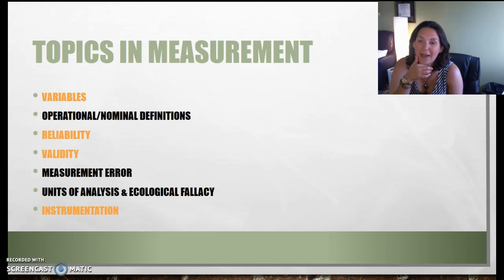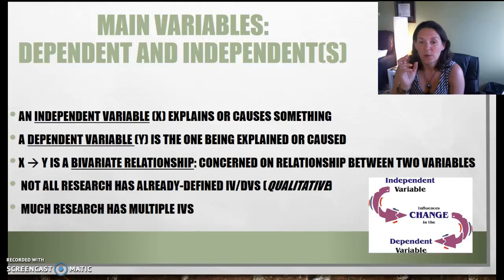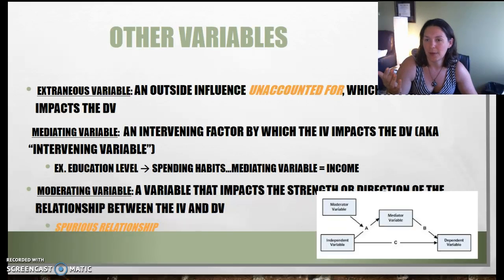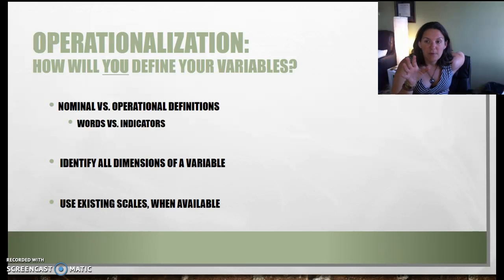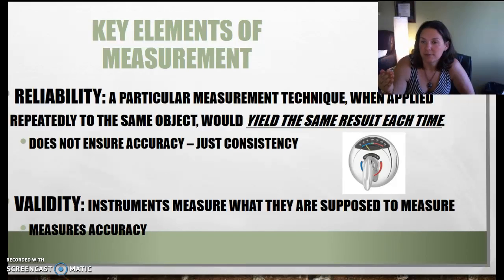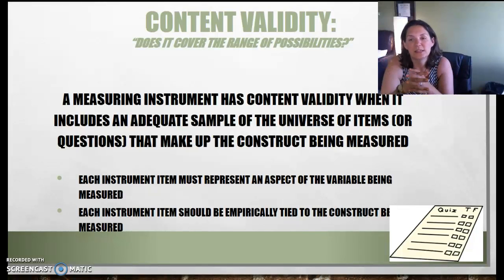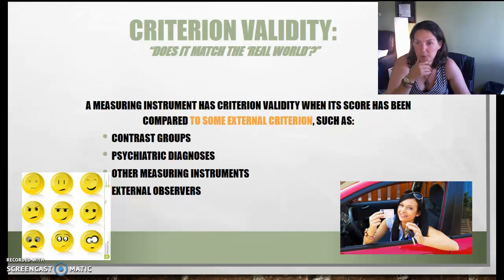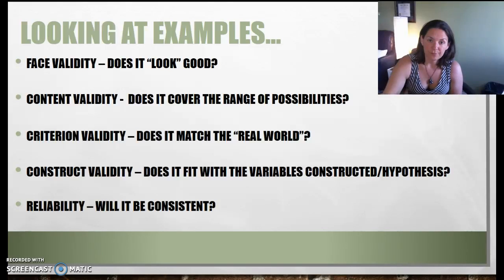Module 4 MiniLecture: Measurement